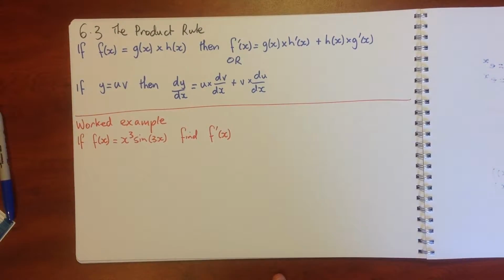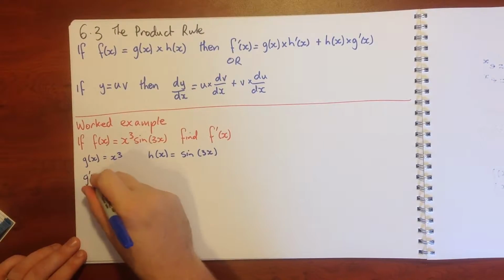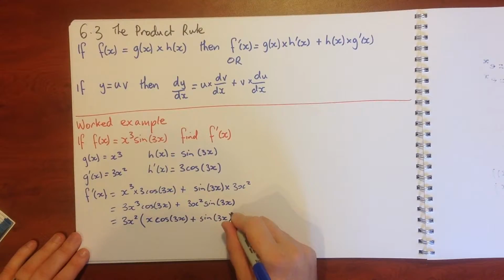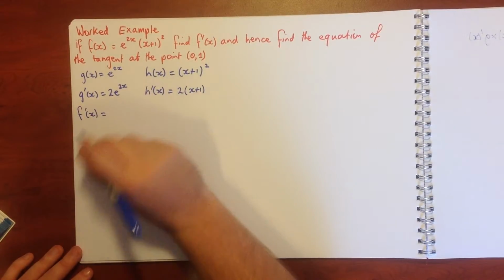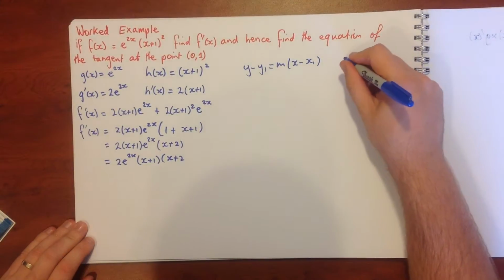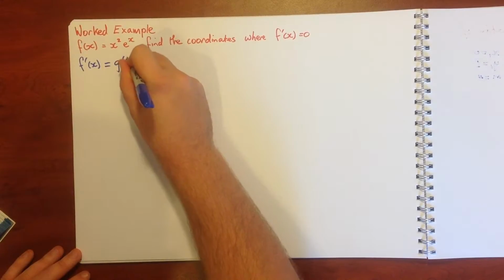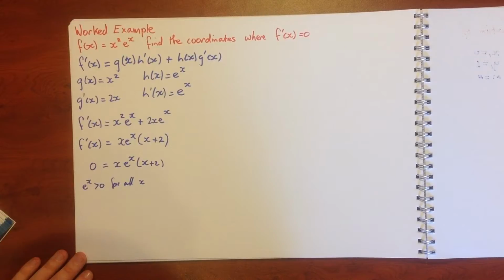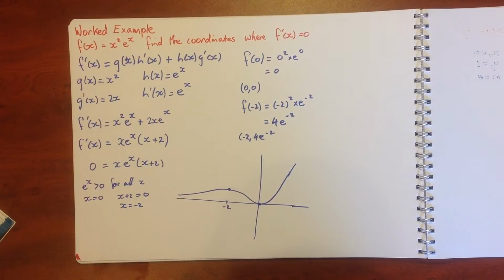Mathematical Methods 6.3 The Product Rule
In this tutorial students will learn how to apply the product to differentiate a range of different equations